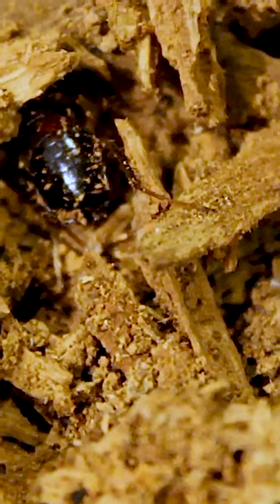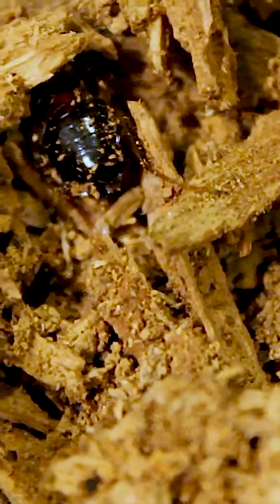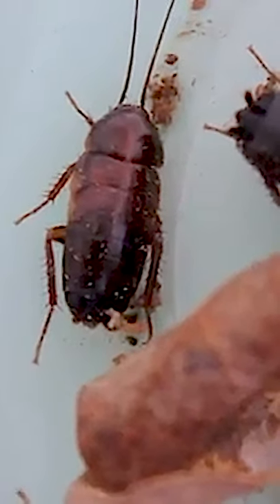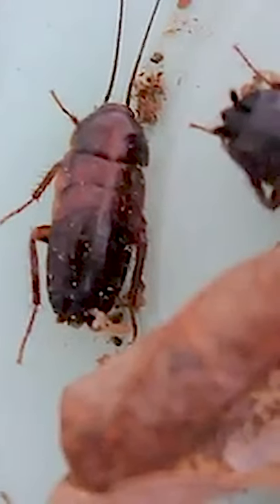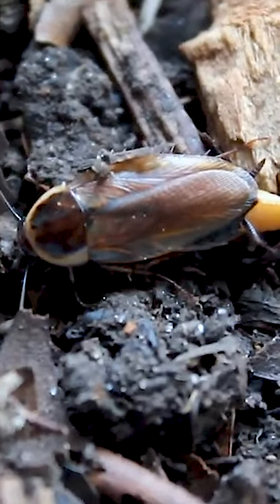Pennsylvania Wood Cockroach Jefferson Manor Park